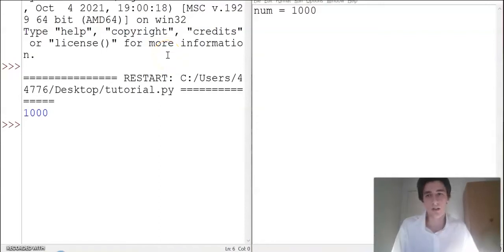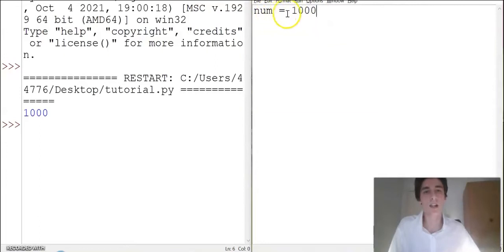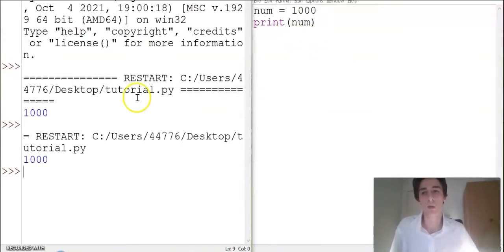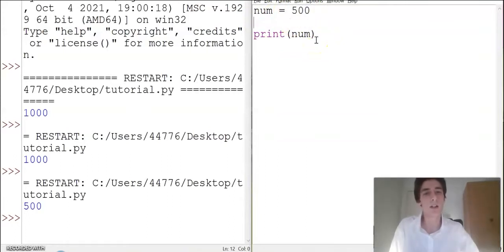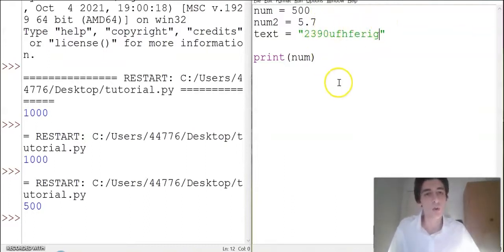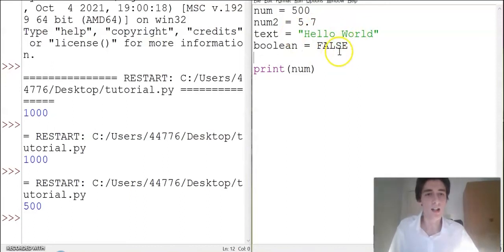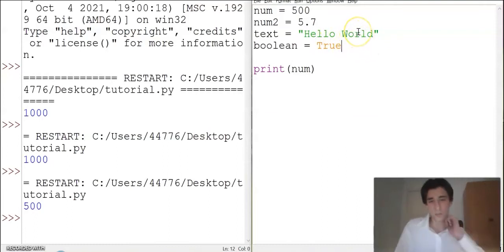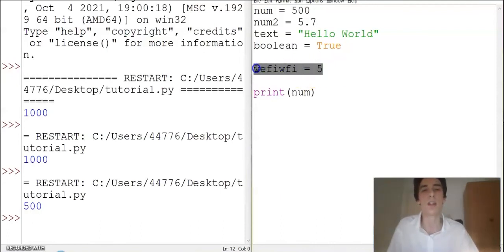How Variables Work In Python - Coding Tutor Emmanuel | Telios Tutors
Coding and Computer Science tutor Emmanuel delivers a short demo tutorial explaining how variables work in Python. Interested in working with Emmanuel?